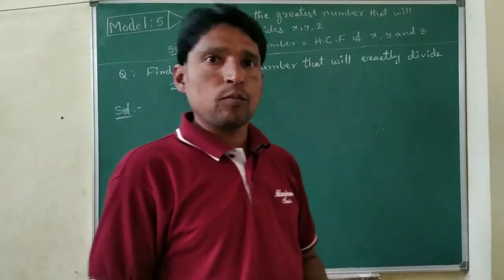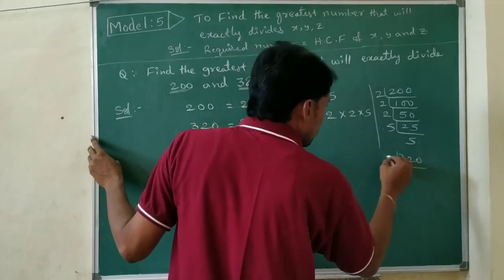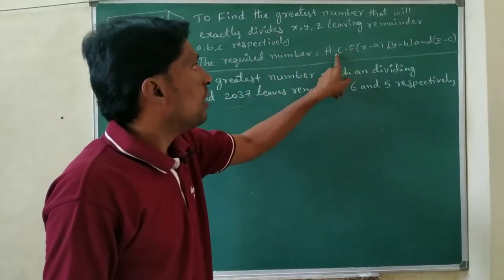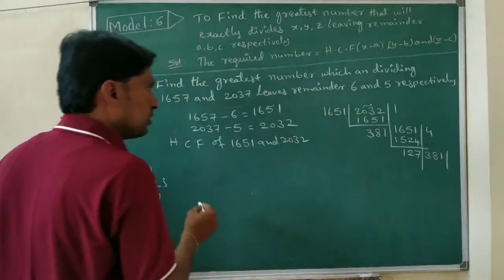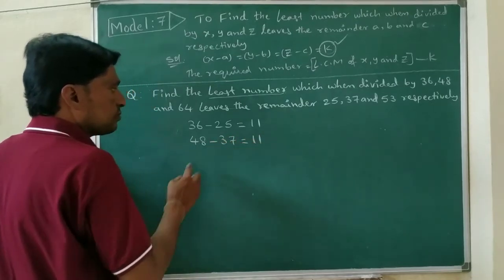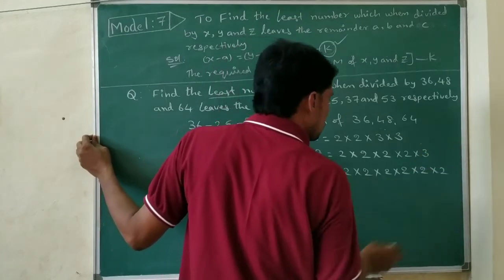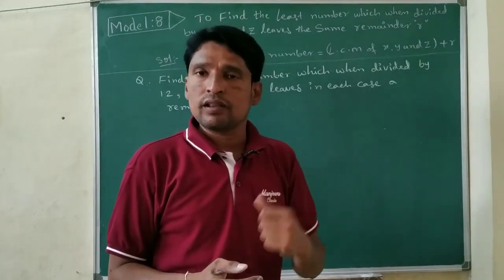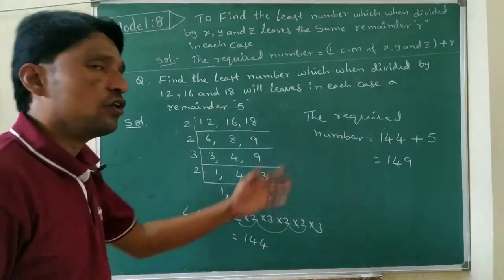L.C.M & H.C.F TRICKS-2 /NUMBER SYSTEM/ COMPETITIVE EXAMS/H.CF Shortcut L.C.M Short cut/TS S.I/AP S.I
present am posting class 10 vedios  & competitive exams special

Competitive exams
l. cm & h. c. fshort cuts
h. c. f tricks
l. c. m tricks
h.c.f & l.c.m tricks
lcm & hcf short cut
lcm short cut
hcf short cut
IBPS
RRB
NTPC
SBI po's
SBI CLARK
LIC AAO'S
ALL compitative exams
square numbers
square root
finding square root
shortcut trick for square root
fAST-TRACK for square root
simple method for square root
Cube roots
cube root of a number
cube root of any number
maths tricks
shortcuts
vedic brilliant math educator
find square
square from 1-1000
finding squares
find squares short cut method
find squares fast track method
finding squares
squares finding
multiplication faster
multiplication fast track
multiplication shortcut
multiplication super trick
multiplication super fast track
multiplication easy method
number system
unit digit
how to find unit digit
number system unit digit